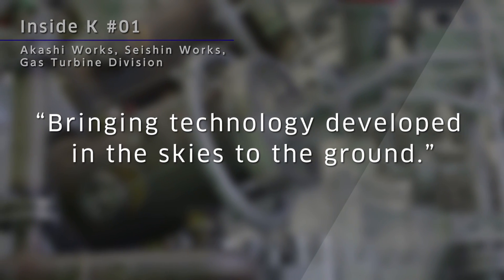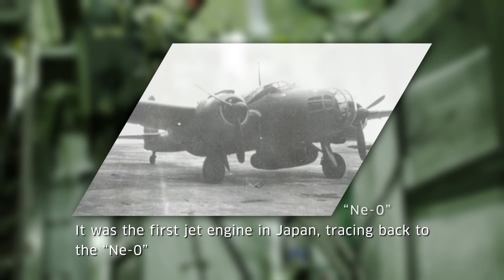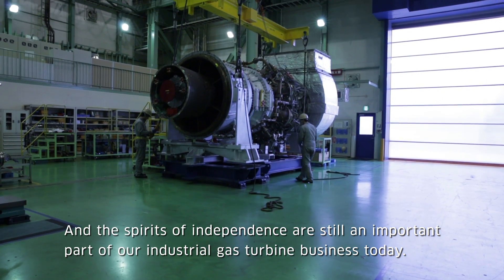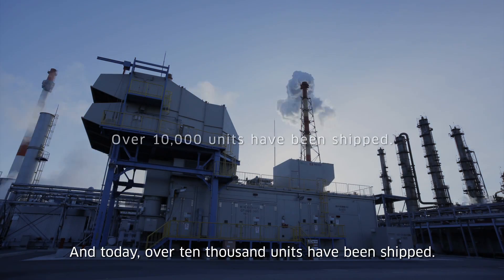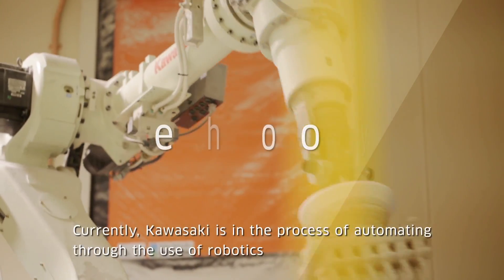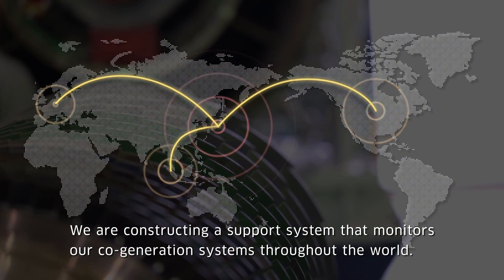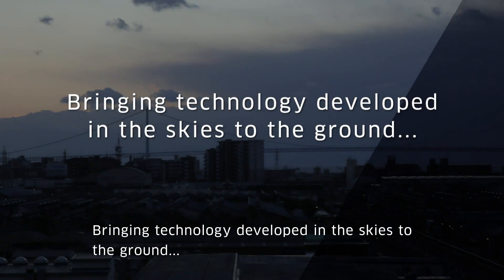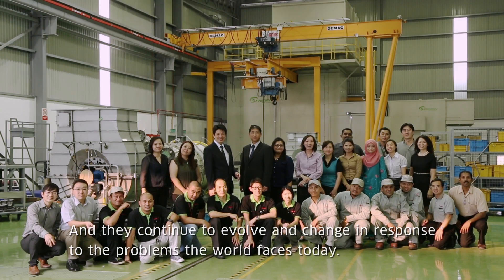Kawasaki: Gas Turbine Division, Akashi / Seishin Works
Kawasaki gas turbines apply the highly precise manufacturing technologies used in the jet engines of aircrafts. From design to manufacturing to after service, we perpetually use our own technological know-how to refine and evolve the outcome. Unrivaled technological prowess and the people who possess and improve upon it -- they are the foundation of Kawasaki's excellence in quality.